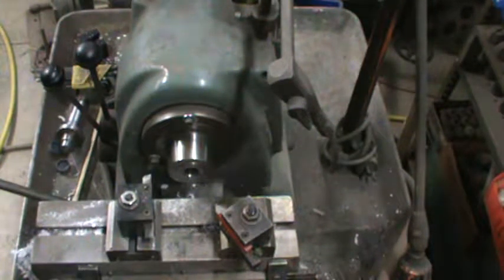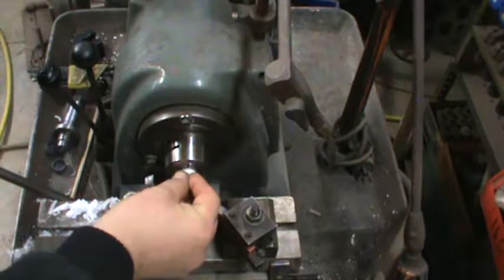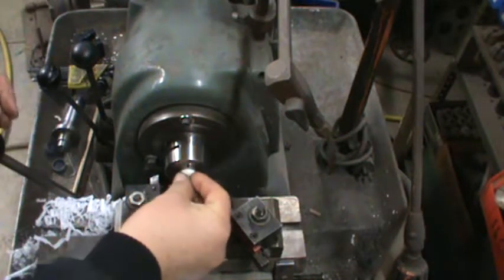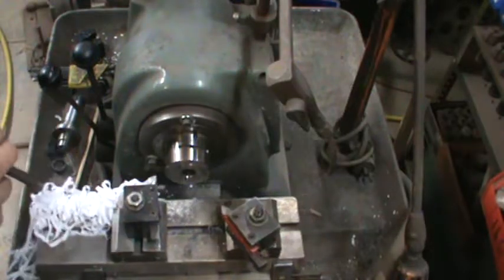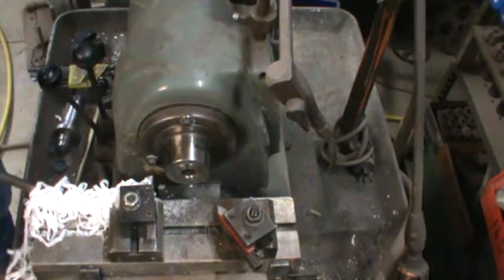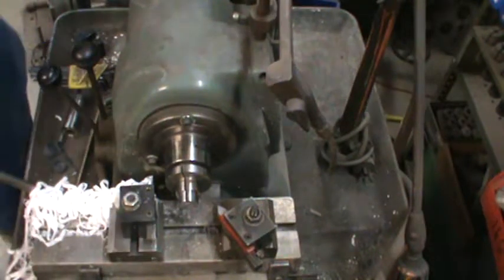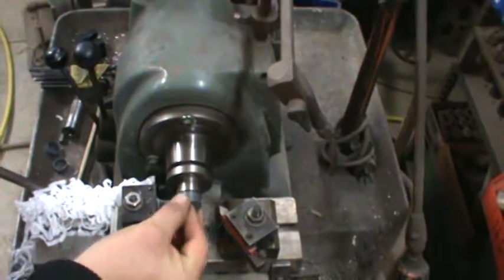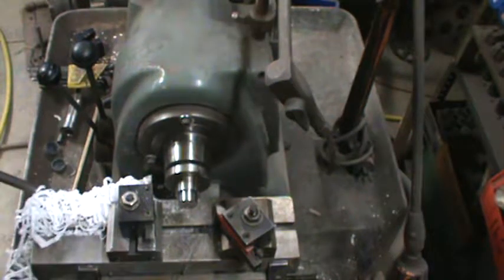Hardinge lathe cutting parts